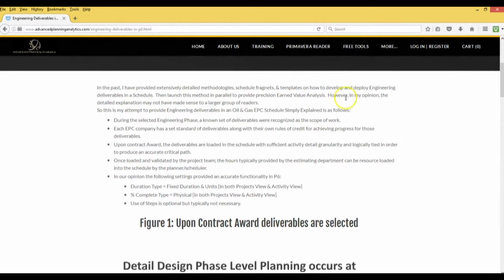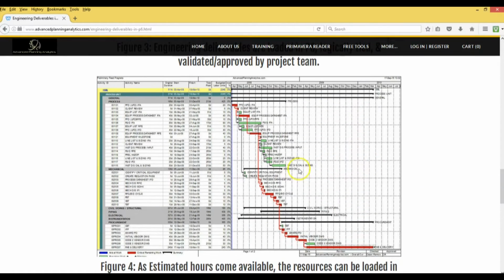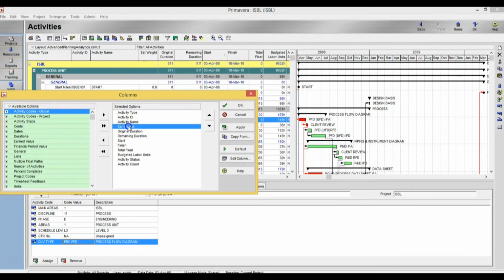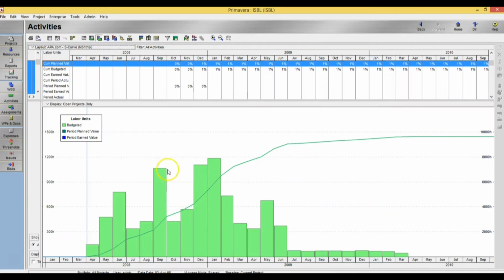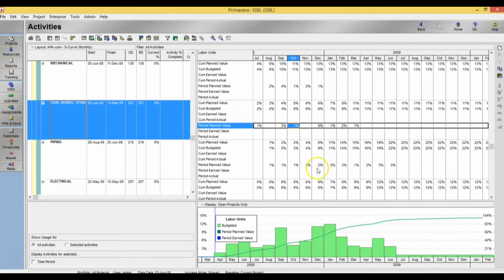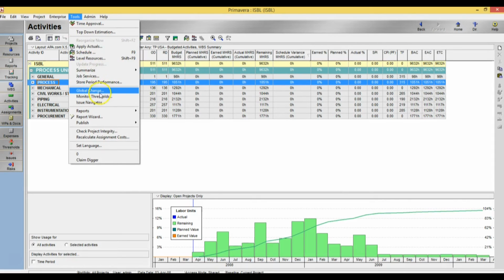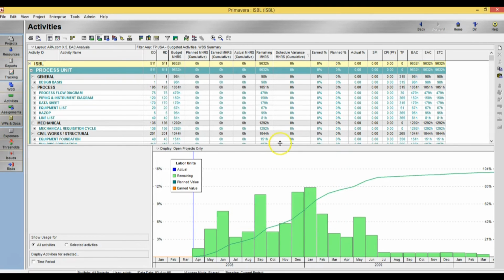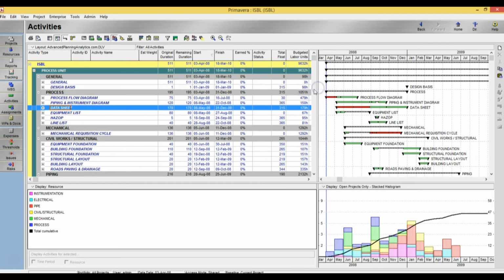Engineering Deliverables in [Oracle] Primavera P6 & Earned Value Demo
This video is a demonstration of our methodology of Engineering EPC Deliverables specifically for Earned Value in Oracle Primavera P6.  This Methodology is using activities that represents "rules of credit" and Activity Coding used to identify Deliverable types.  Along with certain P6 layouts used to organized and report the health of the project.  A User Defined Field is introduced & 1 Global Change is deployed.